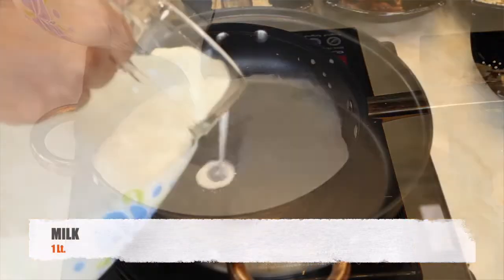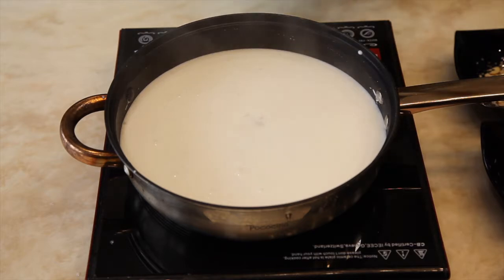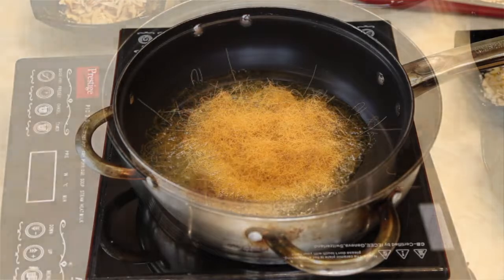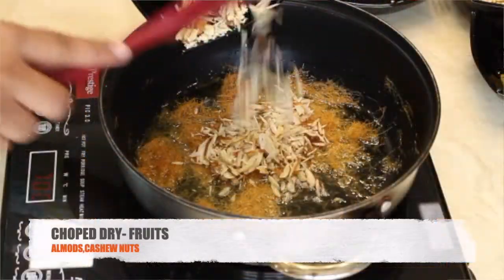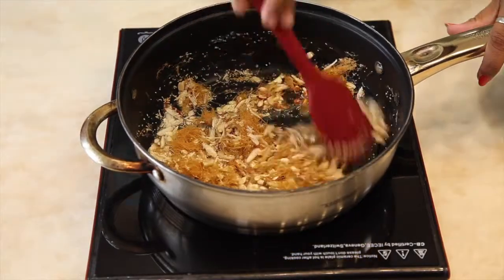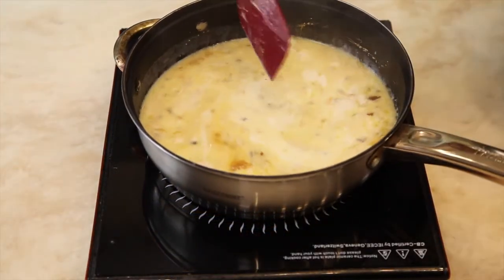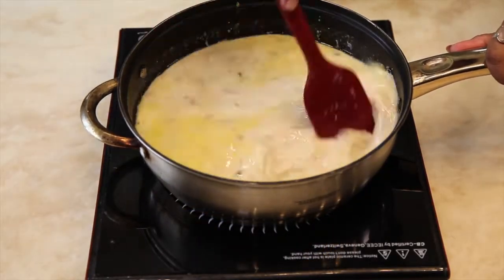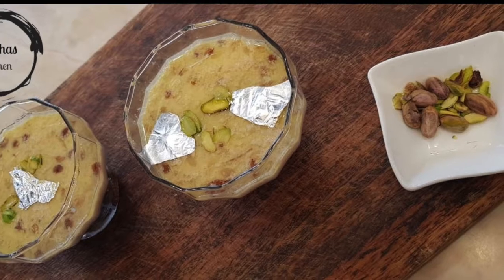Shreer Khurma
Sheer khurma or Sheer khorma, "milk with dates" in Persian, is a festival vermicelli pudding prepared by Muslims on Eid ul-Fitr and Eid al-Adha in Afghanistan, Pakistan, Indian subcontinent and parts of Central Asia. It is a traditional Muslim festive breakfast, and a dessert for celebrations